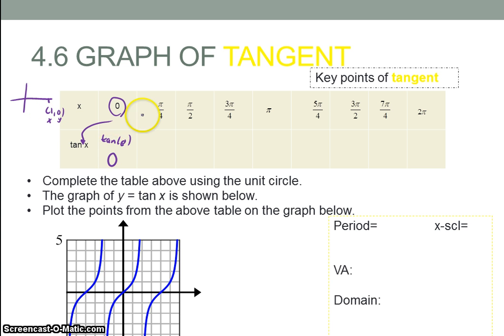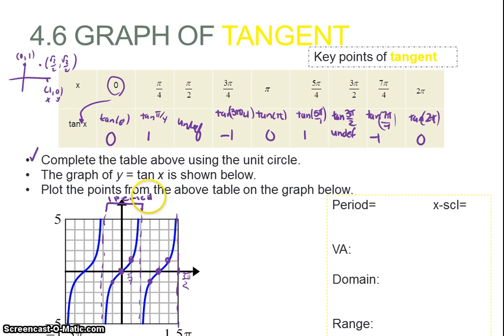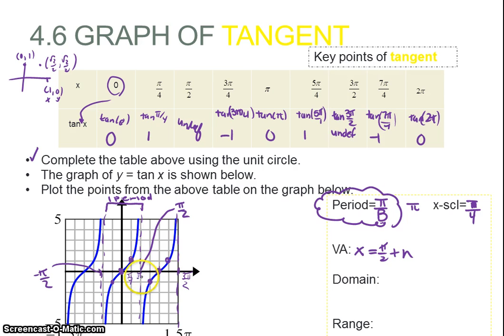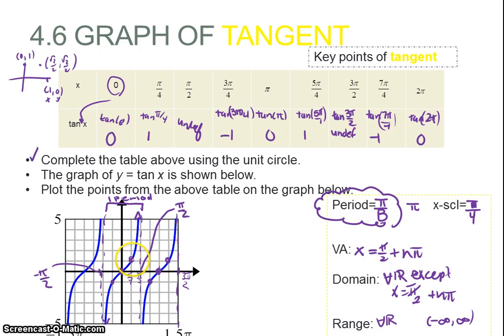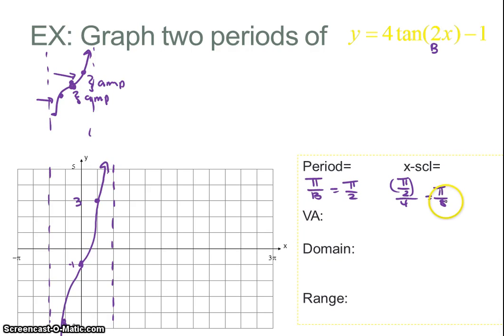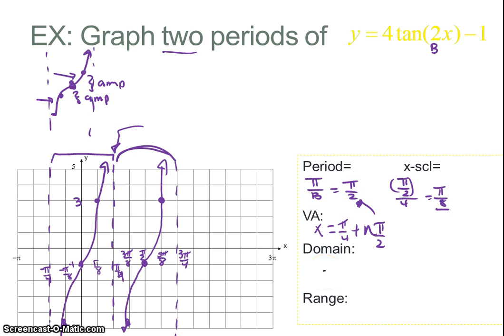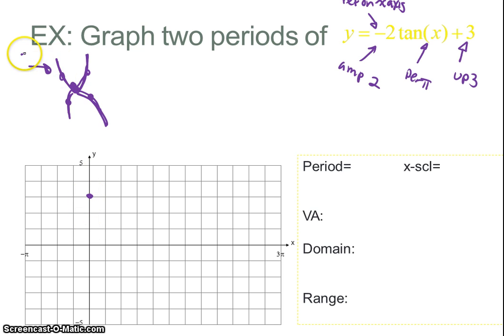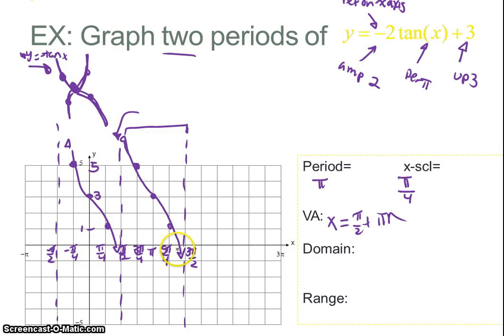4 6 tangent